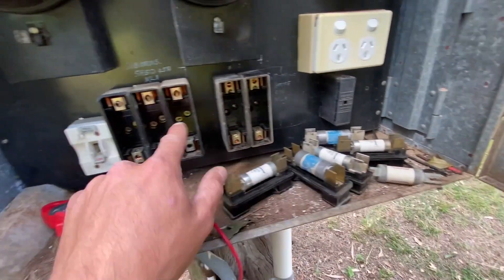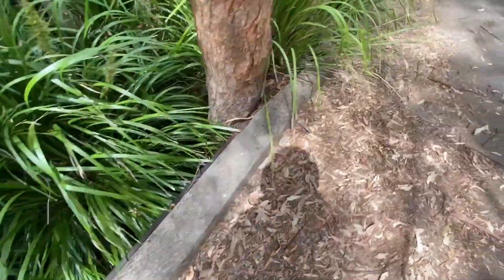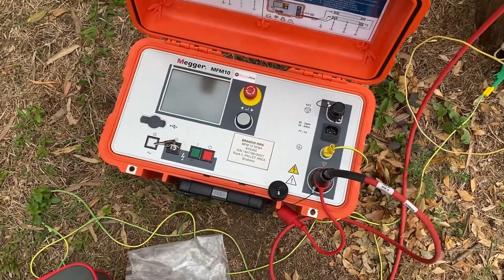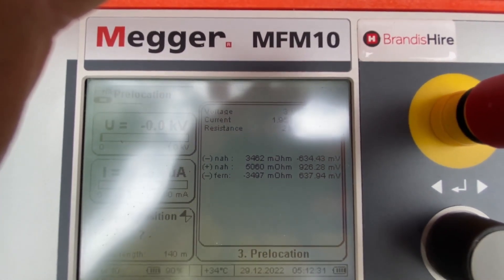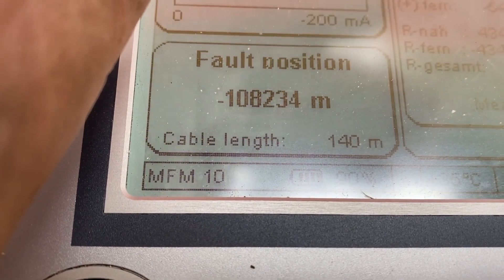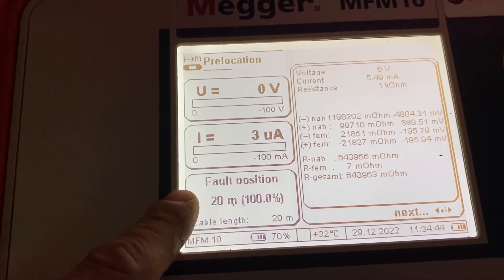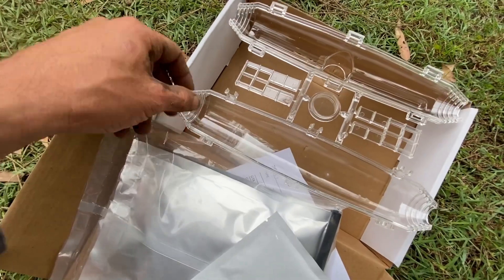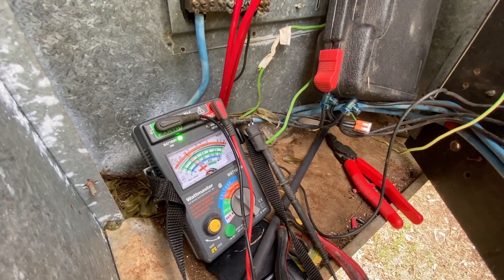Underground electrical joint repair nailed spot on with 140 meters!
Road testing the Megger sheath fault locator MFM10, never used the device before but required such a device to quickly find a fault.

I go through all the steps how I located and repaired a broken consumer mains.
2 phases and a neutral were shorted together blowing fuses.